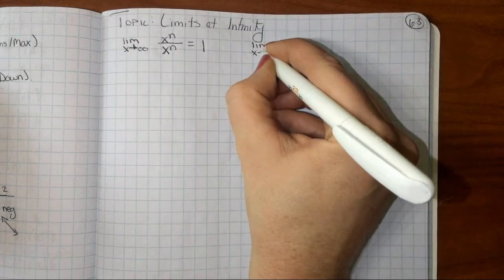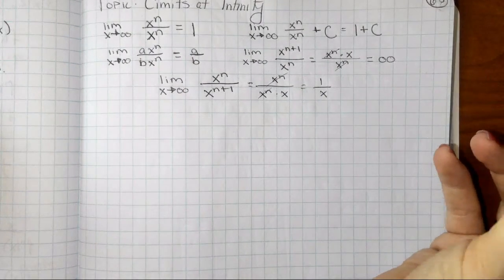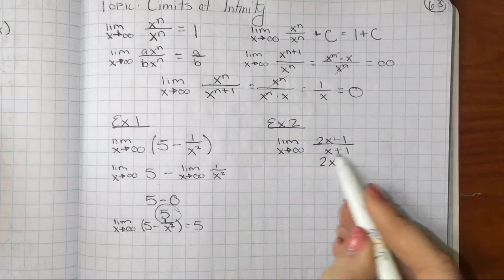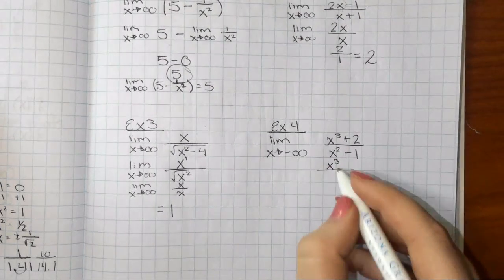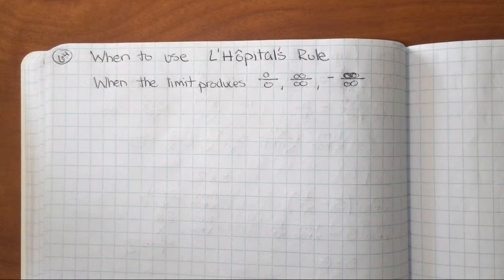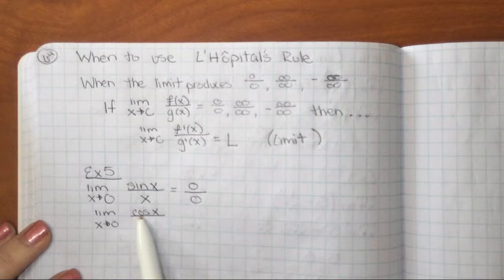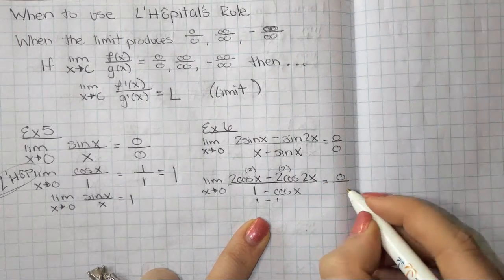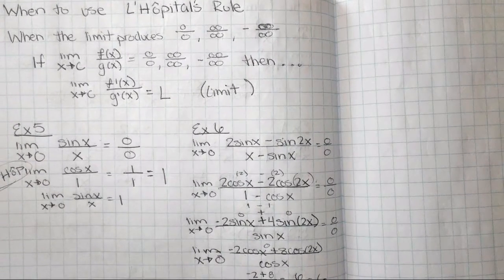Limits at Infinity